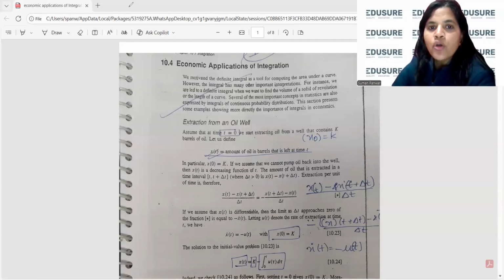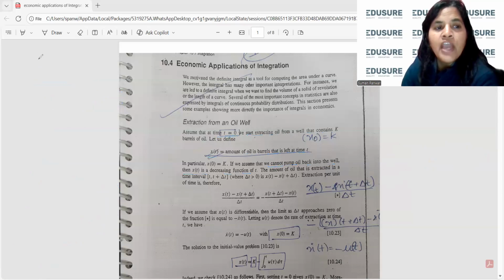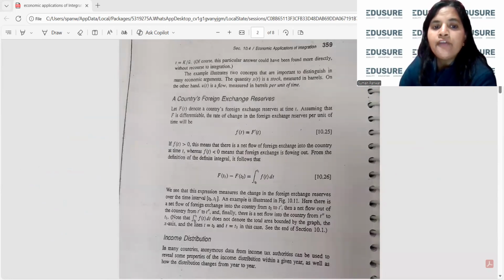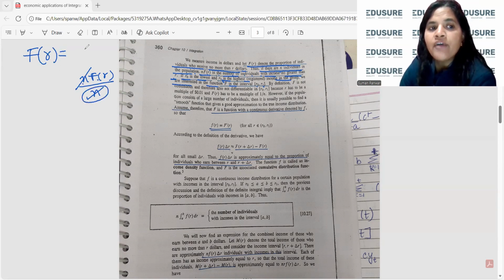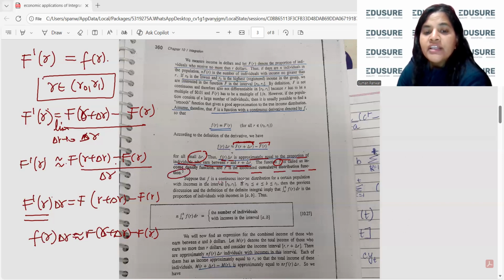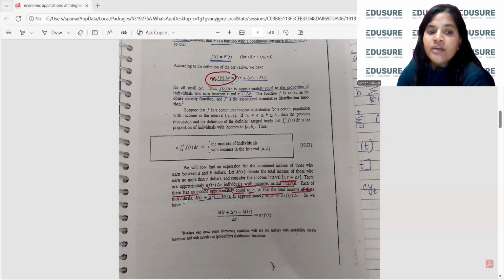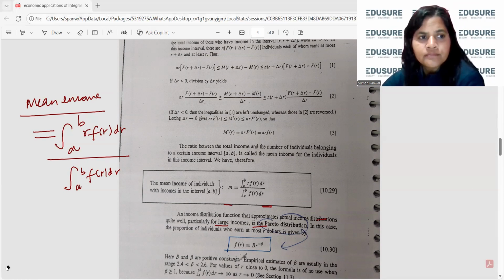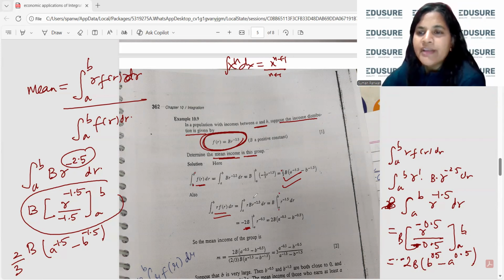Ch 10 | Lec 15: Economic Applications of Integration | Sec 10.4 | MME 3 | S&H | EduSure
In this video, we cover Economic Applications of Integration - part of Advanced Mathematical Methods for Economics (MME 3) for Delhi University Semester 3, from the updated syllabus for B.A. (Hons) Economics students.

Topics covered in this video:
- Economic Applications of Integration
- Part of Section 2: Integration of Functions
- Based on Sydsaeter & Hammond, Mathematics for Economic Analysis, Ch 10